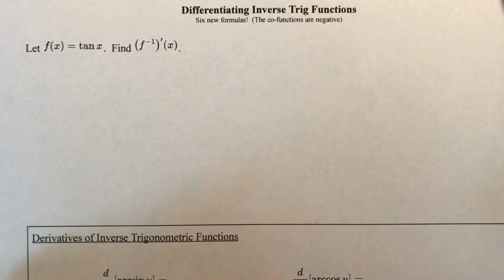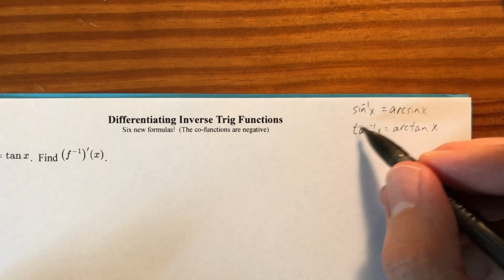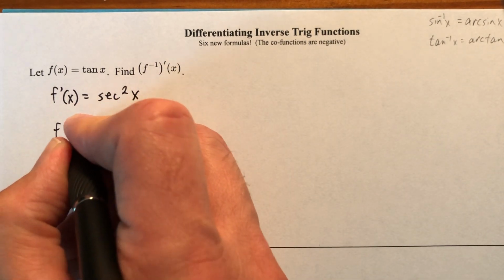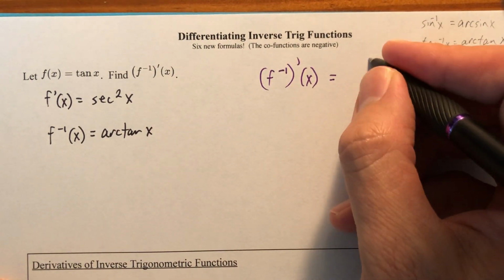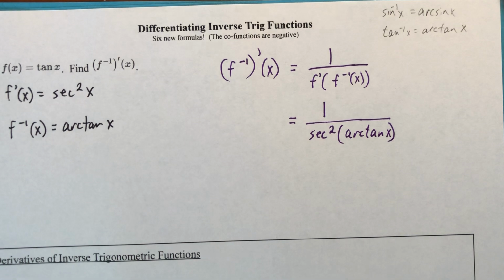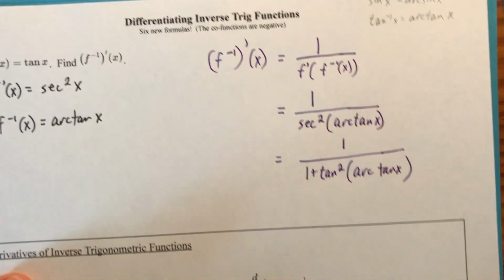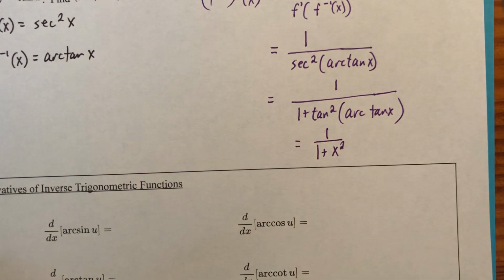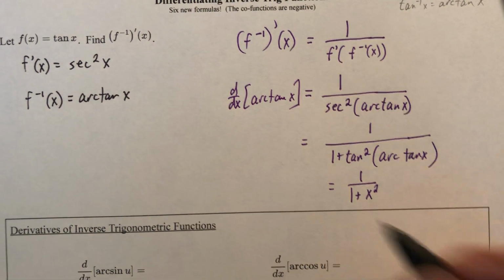Differentiating Inverse Trig Functions, Part 1